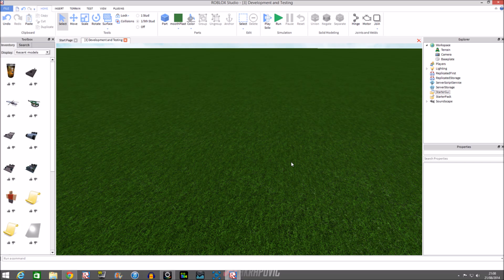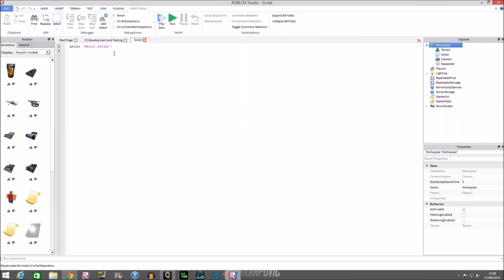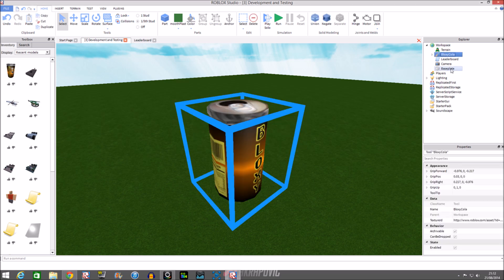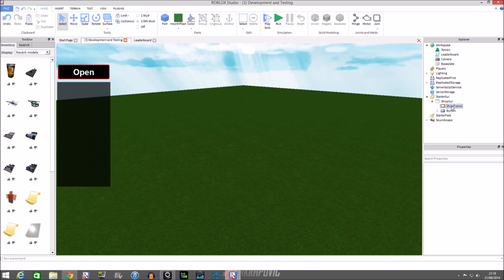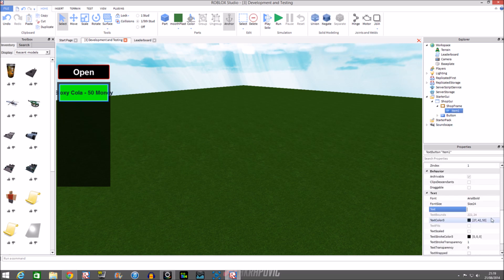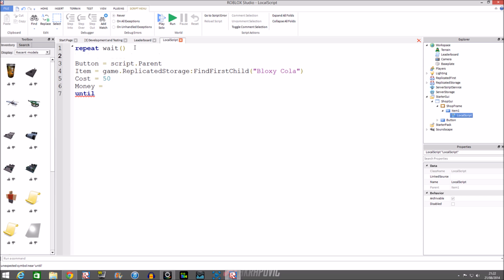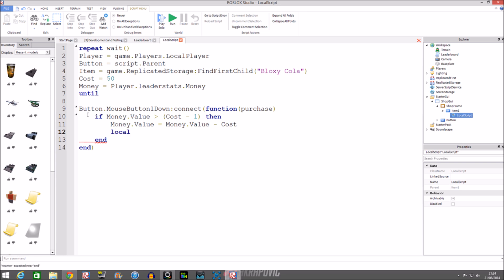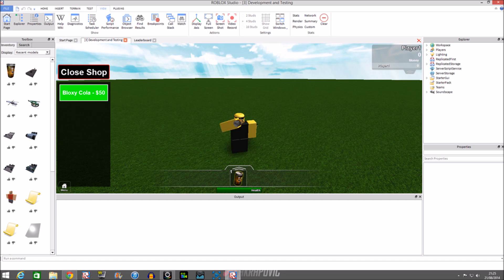Roblox GUI Tutorial #2 - Buying an Item (Shop GUI)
In this video, I demonstrate you how to make a shop gui using a leaderboard and a tool for the cilent to buy.